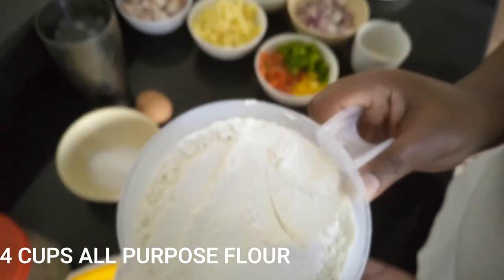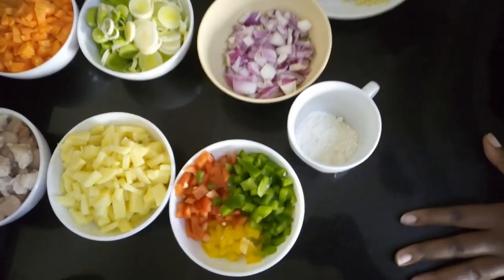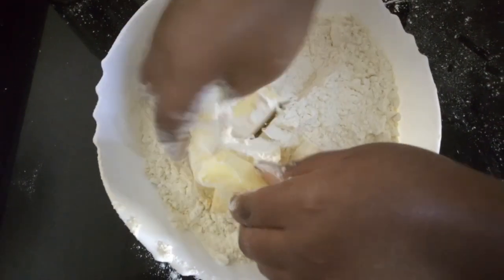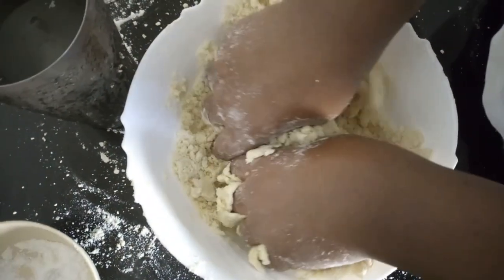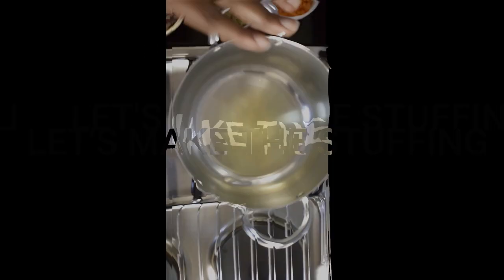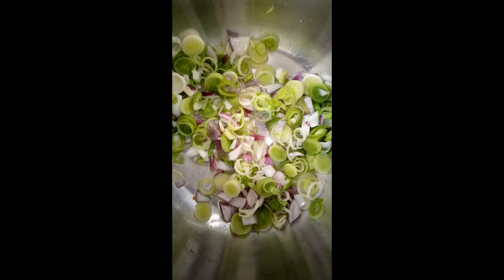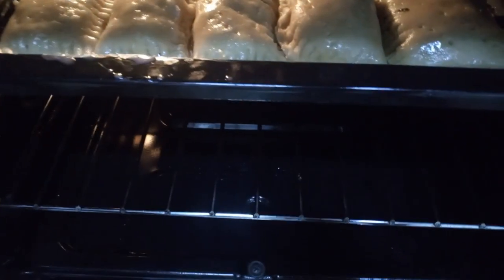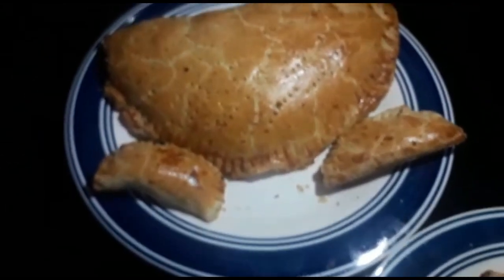CHICKEN PIE RECIPE||HAND PIE||MISS VEE KITCHEN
Hey guys hope your keeping well,staying at home,keeping safe and staying positive...